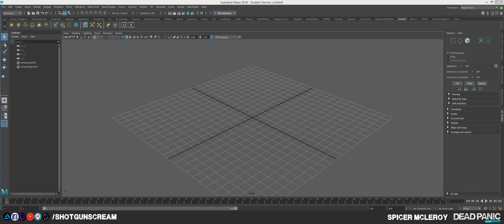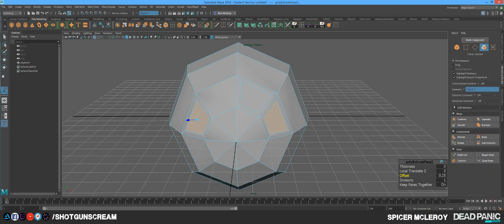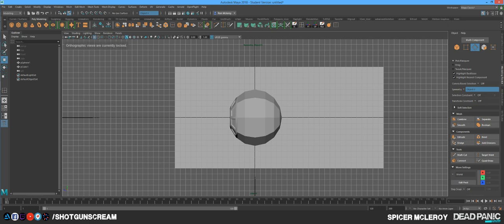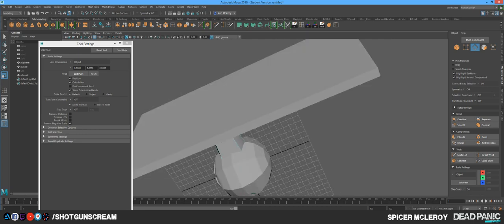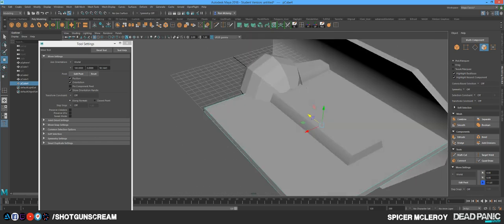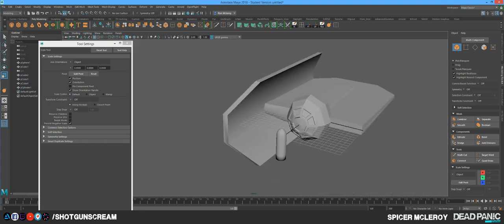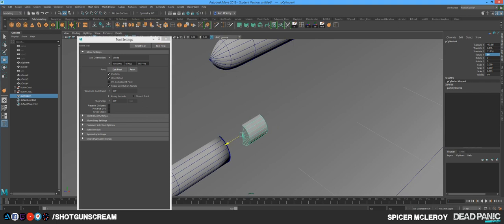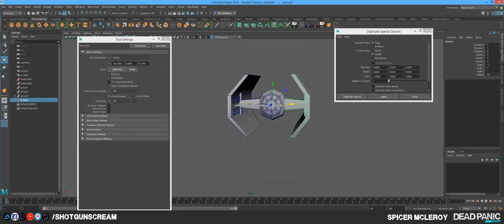Modeling Basics in Maya 2018